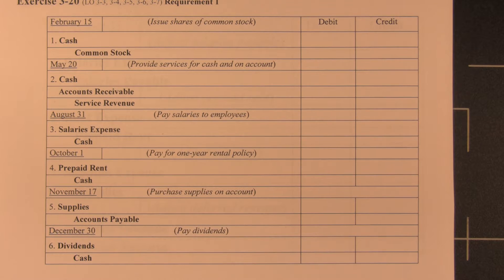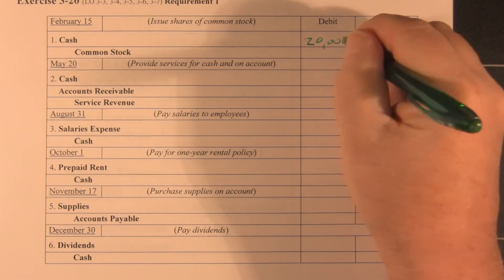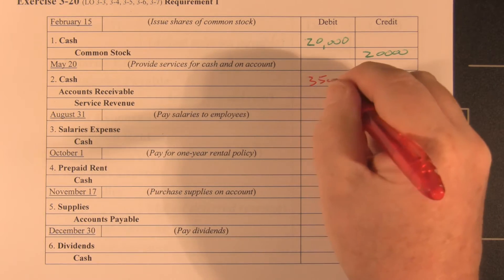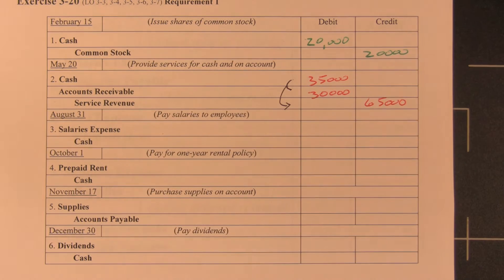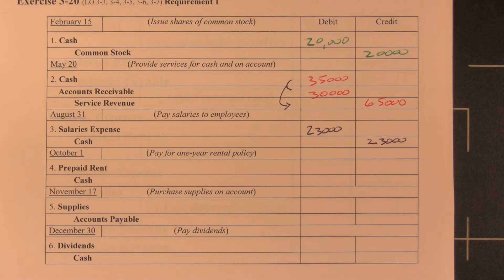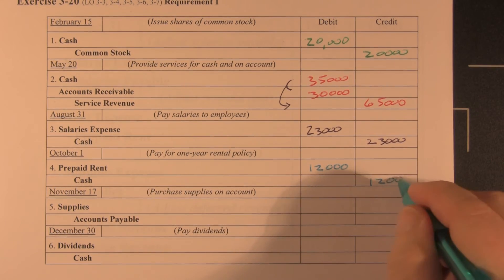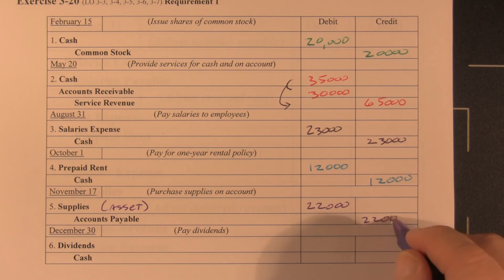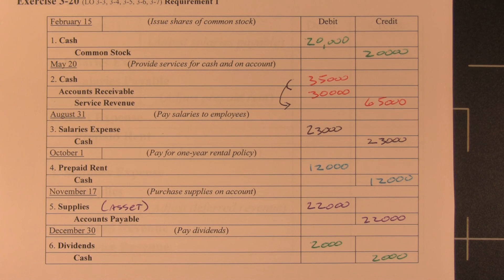Ex 3-20 Part 1 Financial Accounting